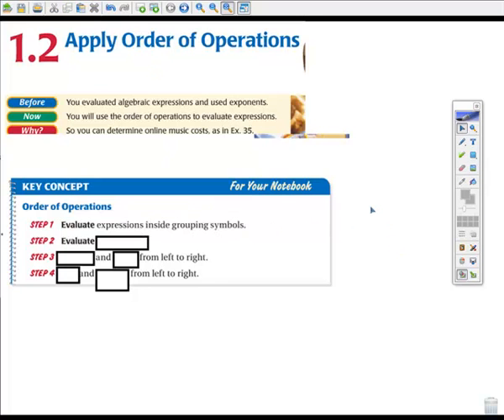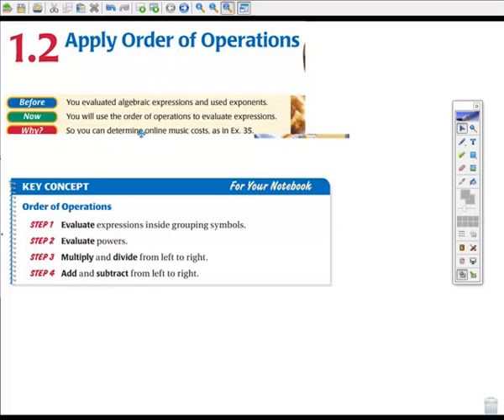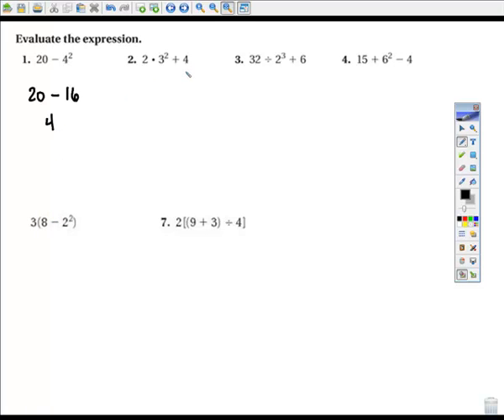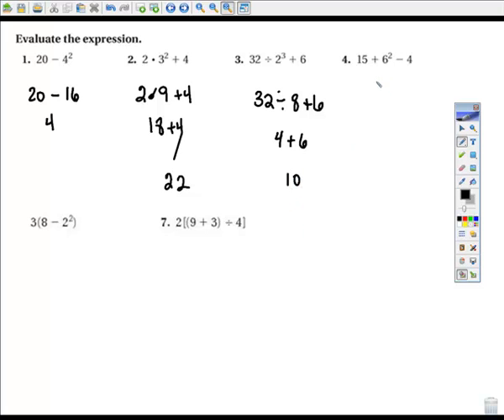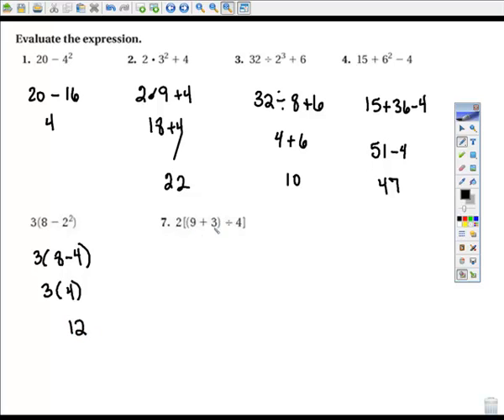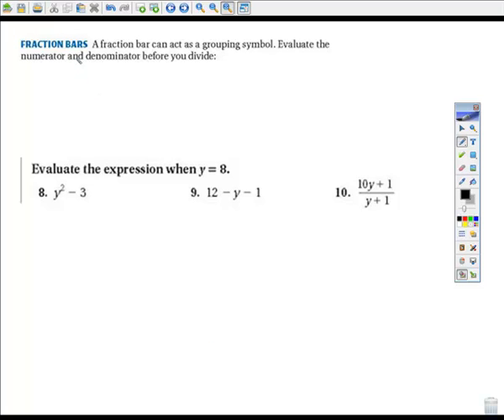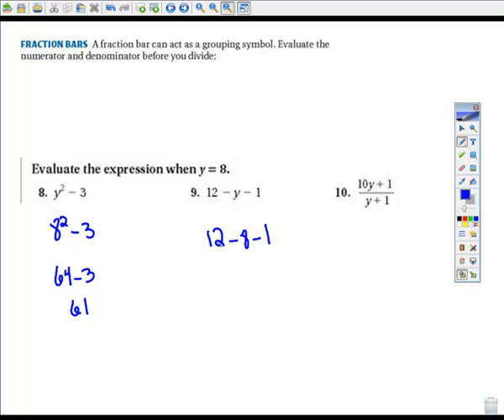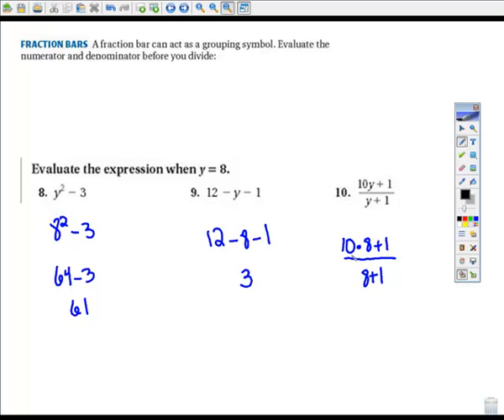Algebra Lesson 1 2